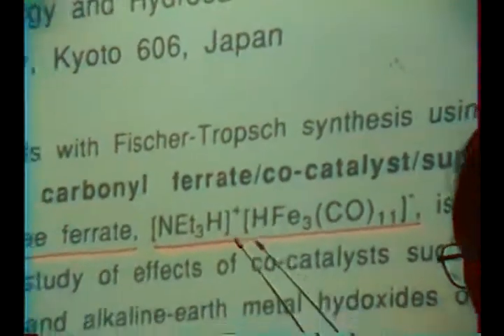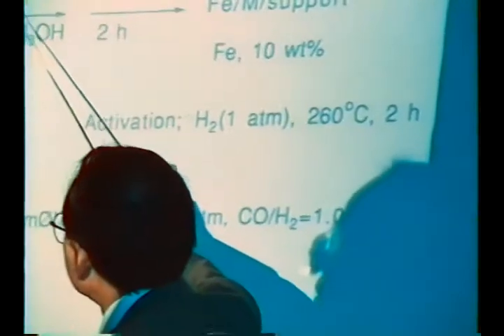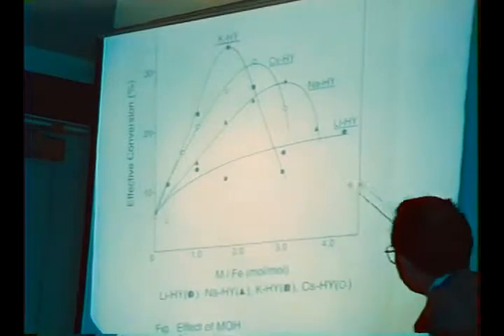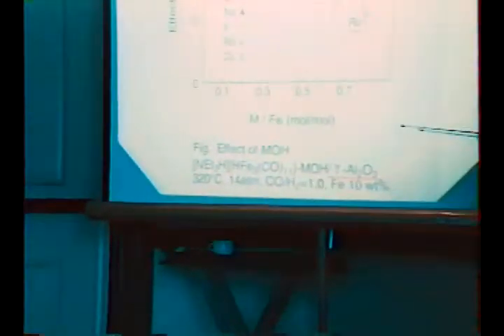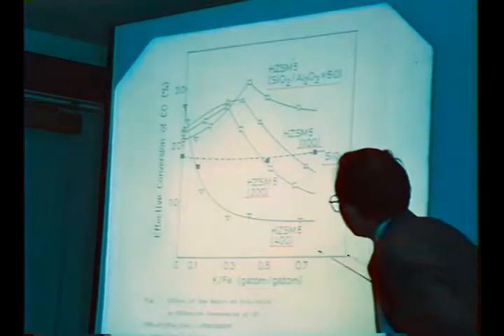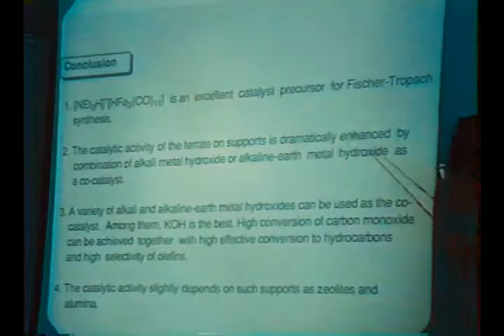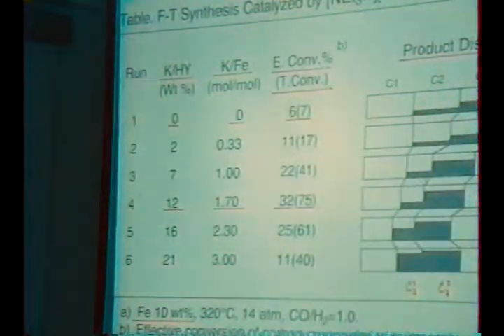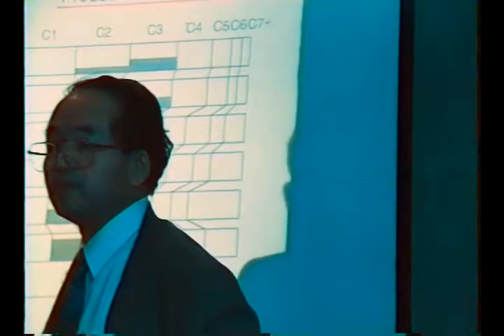Prof Watanabe: Fischer-Tropsch synthesis on triethylammonium Fe carbonyl complexes